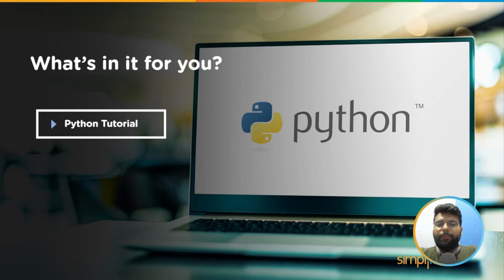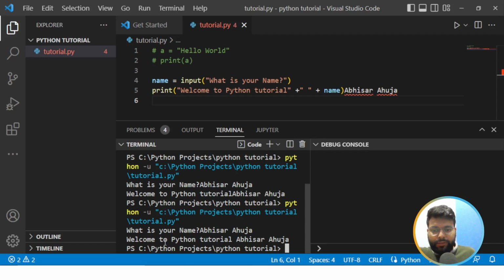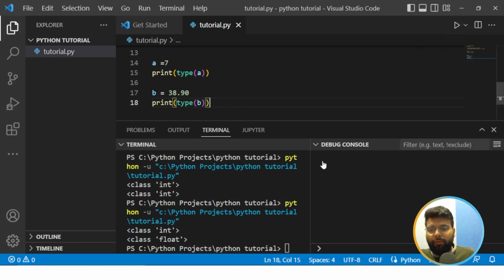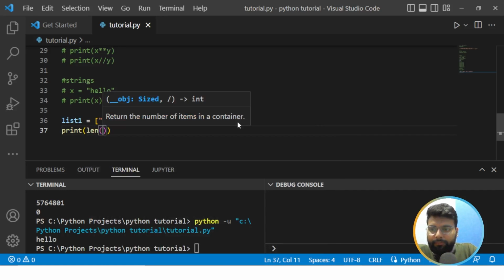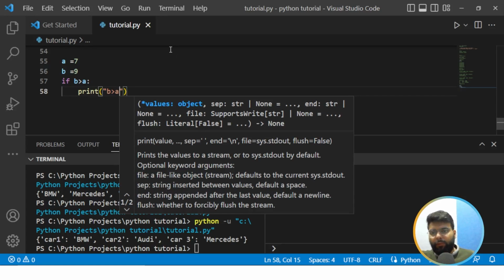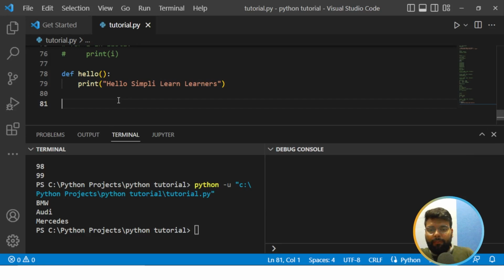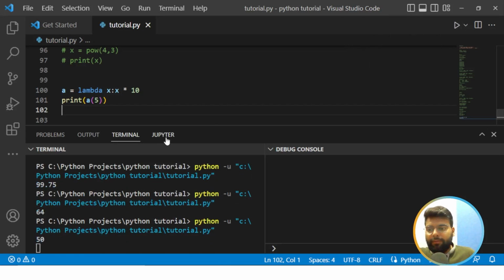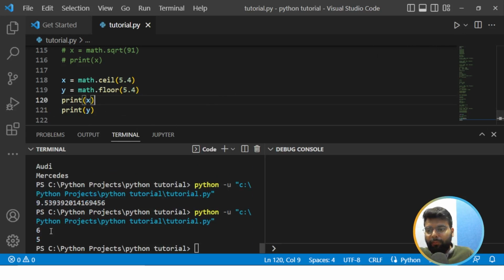Python Tutorial for Beginners - Learn Python in 1 Hour | Simplilearn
🔥IITK - Professional Certificate Course in Generative AI and Machine Learning (India Only)
🔥IITG - Professional Certificate Program in Generative AI and Machine Learning (India Only)

This video on *Python Tutorial for Beginners - Learn Python in 1 Hour* is the guide to learn Python from scratch. We will start with installation of Python and IDLE. After that we will start with Python basics - Variables, Data types, Type Casting, Arithmetic Operations, String, Conditional Statements, Loops, Lists, Tuples, Sets, Dictionaries and Functions.

Here we start with:

👉 00:00 Python Tutorial for Beginners
👉 00:58 Quiz
👉 02:27 Installation of Python
👉 04:01 Installation of IDLE
👉 06:07 Hello World program
👉 07:06 Input Method
👉 09:34 Indentation
👉 10:53 Comments
👉 13:19 Variables
👉 15:22 Data Types
👉 16:18 Type Casting
👉 18:23 Operators
👉 22:58 Strings
👉 24:36 Lists
👉 27:06 Tuples
👉 29:42 Sets
👉 31:39 Dictionaries
👉 34:29 If Else Conditions
👉 39:25 Python Loops
👉 42:40 Python Functions
👉 46:39 Python Built-in math Functions
👉 51:01 Python Lambda function
👉 53:06 Python Iterator
👉 56:49 Python Modules

✅ *Python* is one of the emerging programming languages. According to the most recent figures, Python is the most used coding language for about 80% of developers. The syntax of this high-level programming language is simple to understand. Python’s large library system makes it a best choice for data science, machine learning, and artificial intelligence projects

To learn more about excel, checkout out Business Analytics certification course with excel

✅ Key Features
- Add the IBM Advantage to your Learning
- 25 Industry-relevant Projects and Integrated labs

✅ Tools Covered
- ChatGPT
- Flask
- Matplotlib
- django
- Python
- Numpy
- Pandas
- SciPy
- Keras
- OpenCV